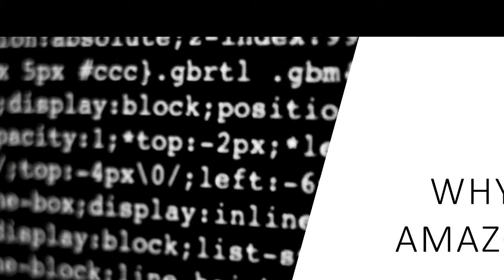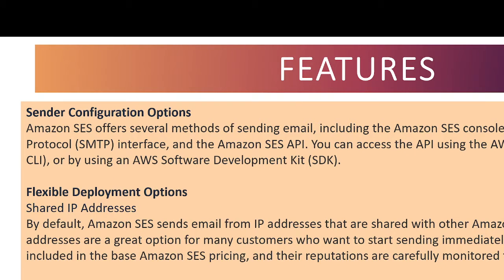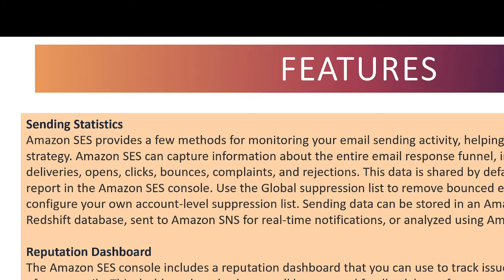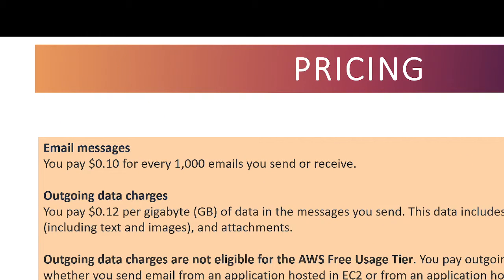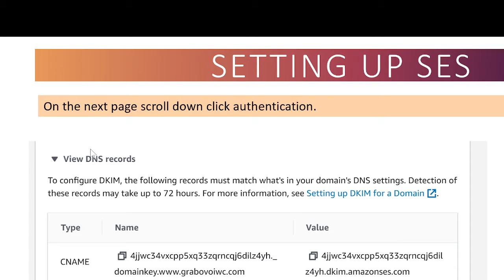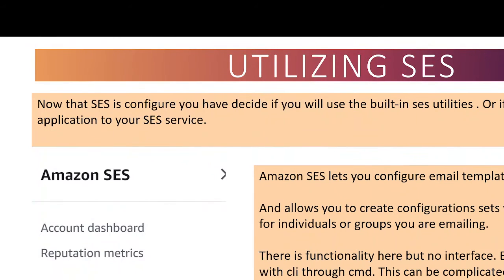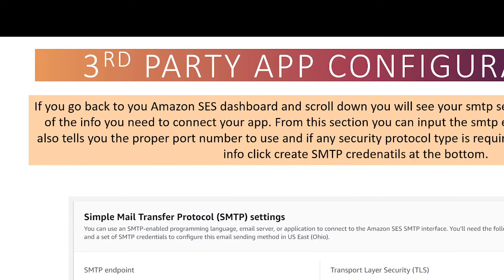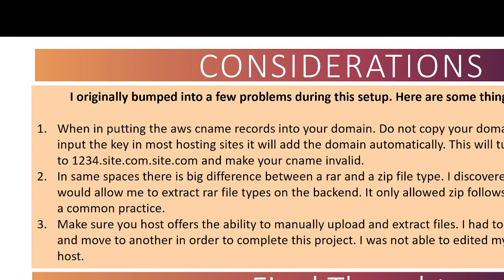Finalproject SES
Final project SES